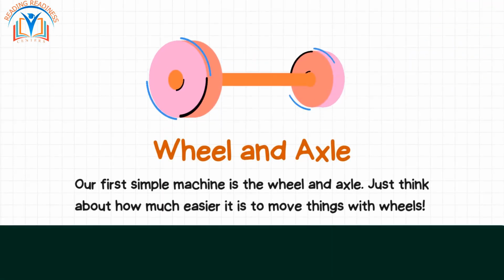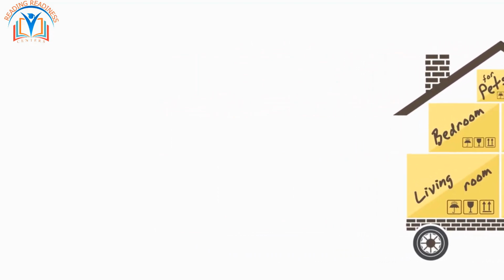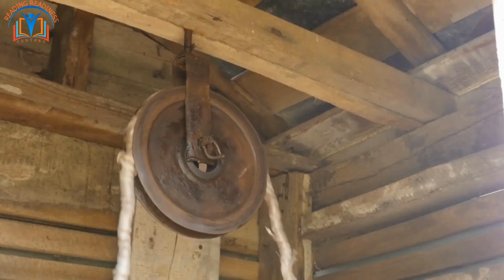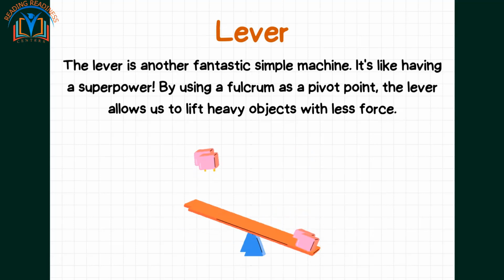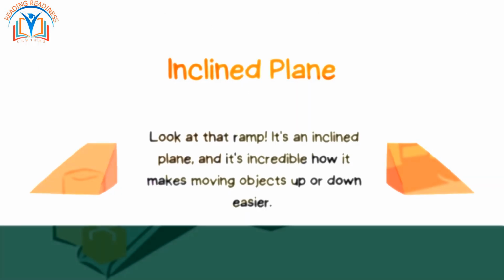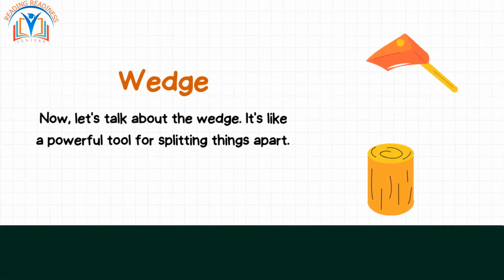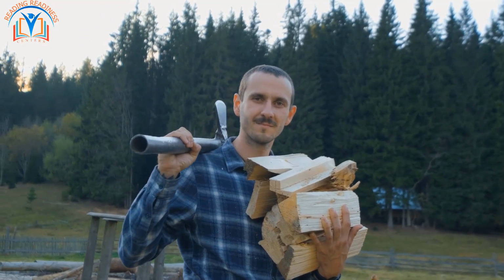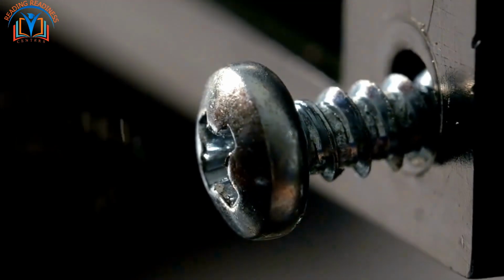Exploring Simple Machines for Kids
Welcome to Reading Readiness Centers! In this engaging educational video, we dive into the fascinating world of simple machines. Join us as we explore the wheel & axle, pulley, lever, inclined plane, wedge, and screw. These incredible machines make work easier by changing the direction or amount of force. Discover how wheels roll, pulleys lift, levers pivot, and inclined planes reduce effort. Watch as wedges split objects and screws hold things together tightly.

Help us grow our community of young learners by spreading the word about our engaging videos.

Introduction:
"Welcome to the Reading Readiness Program! In this video lesson, we will delve into the fascinating world of simple machines. Join us as we explore how these incredible machines make work easier and discover their various types and functions. Get ready for an engaging and educational experience!"

Learning Objectives:
By the end of this video lesson, students will be able to:

Identify and describe the six types of simple machines, including the wheel & axle, pulley, lever, inclined plane, wedge, and screw.
Understand how simple machines work by changing the direction or amount of force.
Apply their knowledge of simple machines to real-life examples, recognizing their presence in everyday objects and activities.